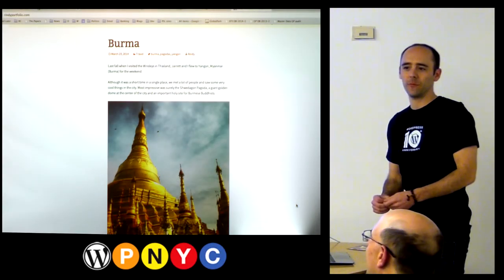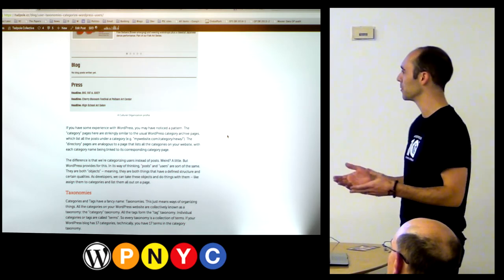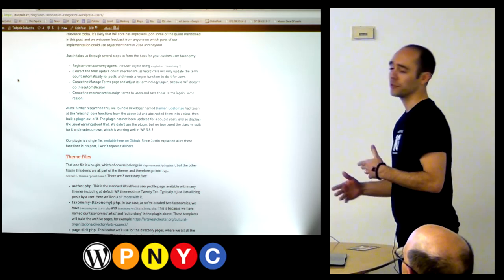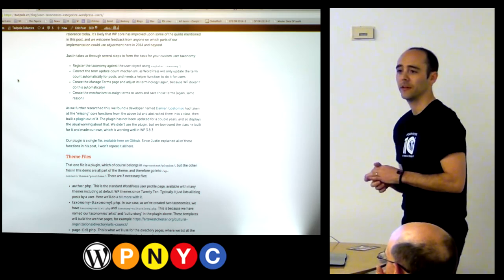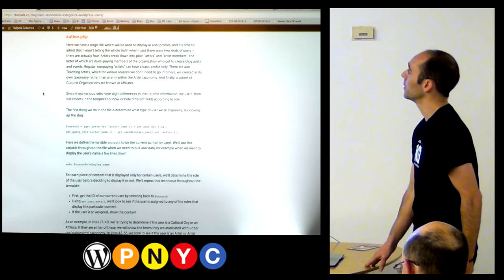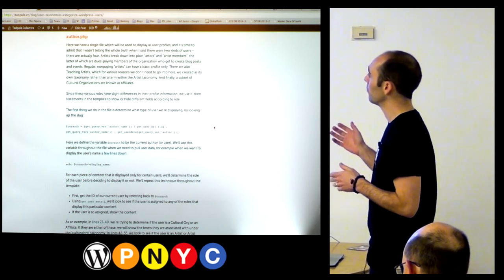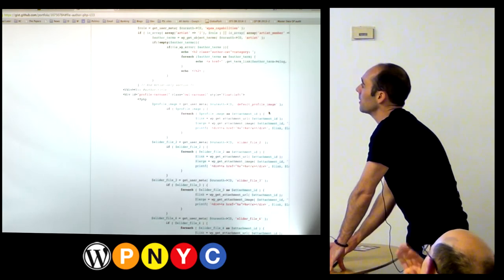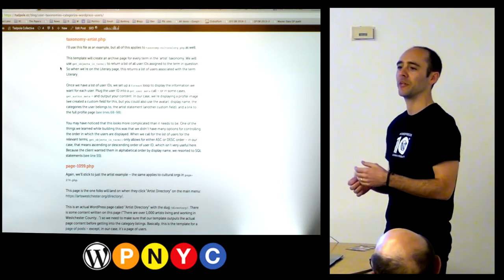User Taxonomies: Categorizing Users - Rindy Portfolio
Rindy Portfolio of tadpole.cc presents a case study - User Taxonomies: Categorizing Users - at WordPress NYC Meetup at Alley NYC on April 15 2014.

You've heard of custom taxonomies for posts, now learn how the same concept can be applied to users. In this simple demonstration you will learn how to categorize users and display their profiles in an online directory. We go through a recently built live site, dig into the code and give you the tools to replicate this technique in your own project

Rindy Portfolio is a longtime WordPress enthusiast who can usually be found in the WPNYC help desk. He is a theme developer with Tadpole Collective, and an organizer of WordCamp NYC.

#2699-03